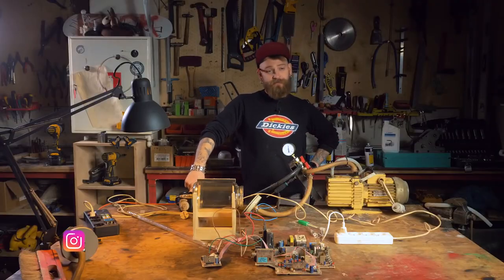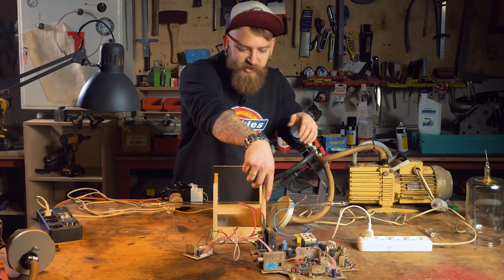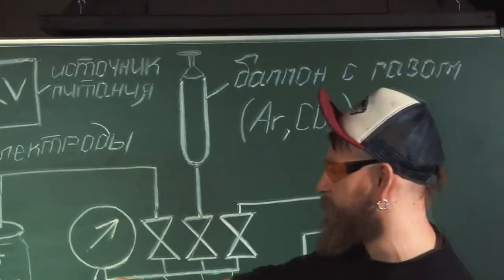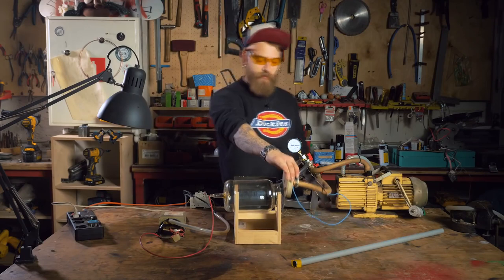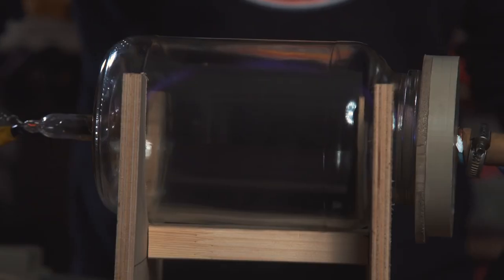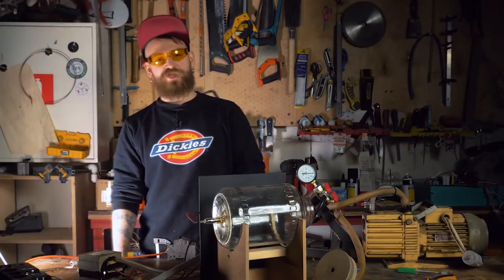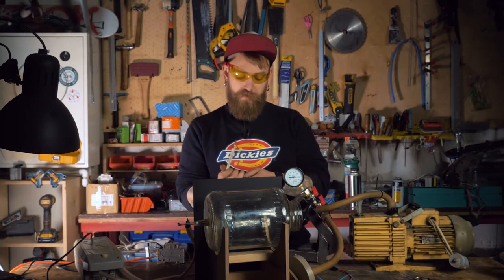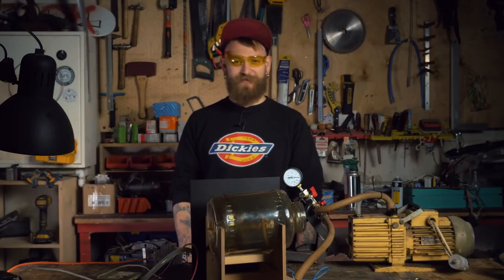CATCHING PHOTONS INSIDE A MASON JAR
Howdy! Here's another episode of feck-it-science where we are trying to catch photons inside a regular mason jar. Or get plasma. Or neon. In other words, we are trying to make this mason jar shing-diling shine from the inside with the help of a vacuum pump and other cool props. Quantum physics, experiments and Half Life - ish stuff you are about to see. Have fun!

Build Not Bombs - is not just a channel on YouTube. It's the idea we are trying to inspire people with, the culture we are trying to build. Bombs are bad, building is good.